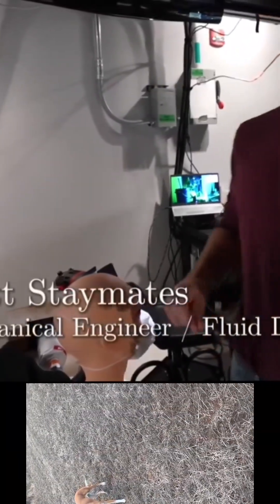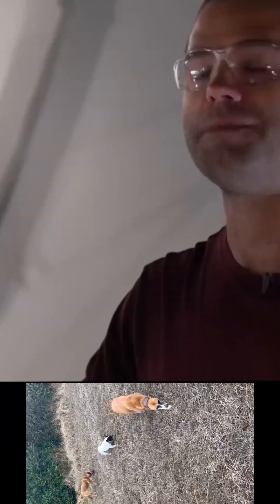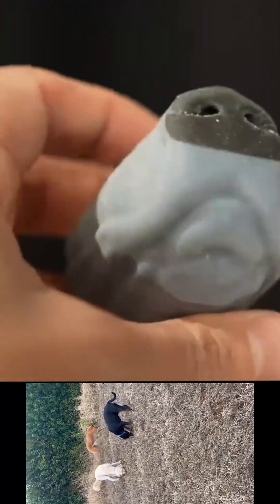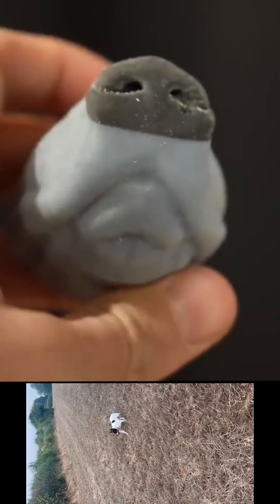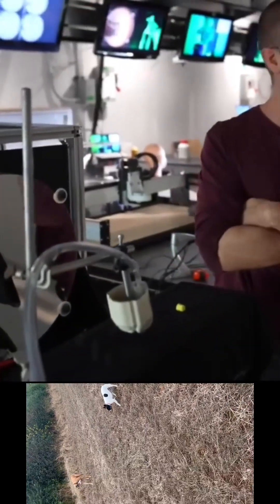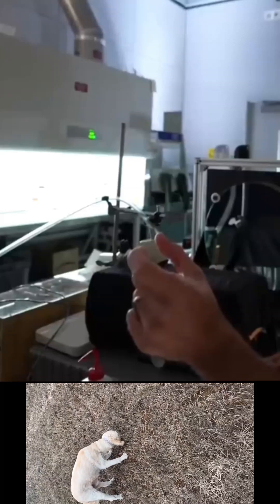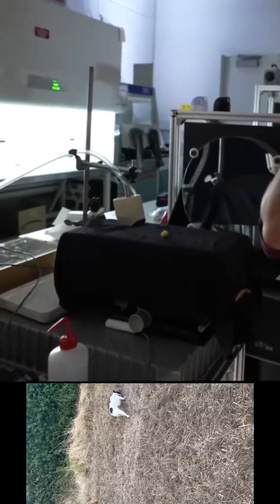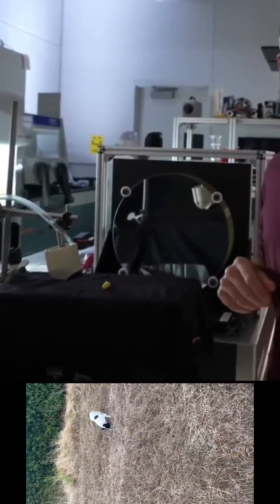DOG SNIFFING.The science behind dogs incredible sense of smell.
dogs’ sniffing is a biological marvel driven by specialized anatomy, brain processing, and sensory adaptations, making them unparalleled scent detectives.